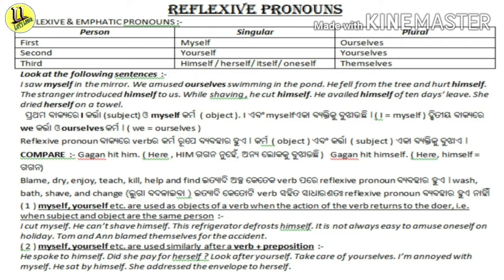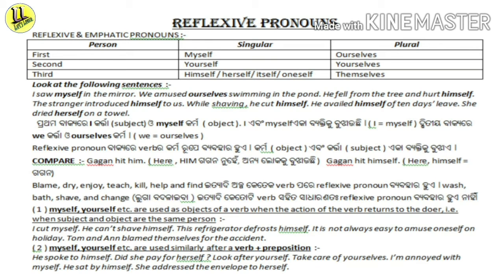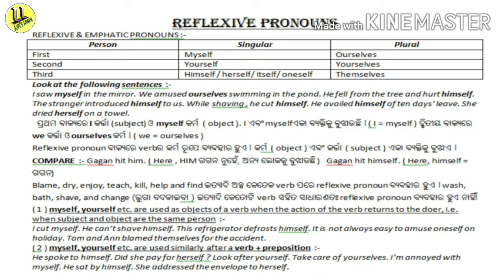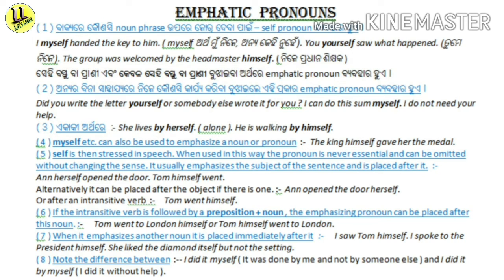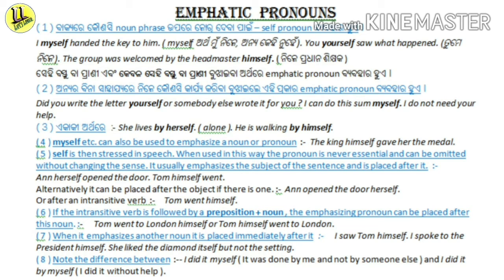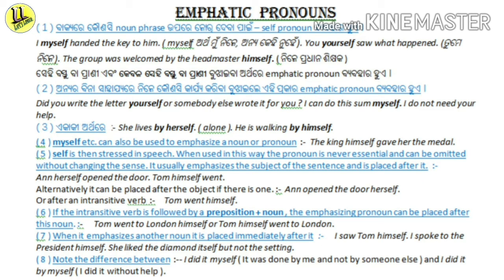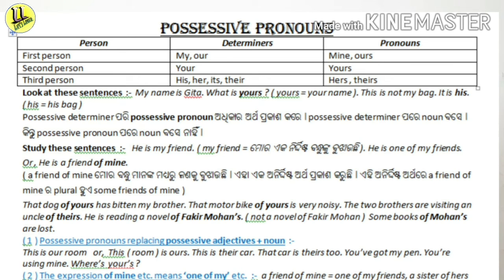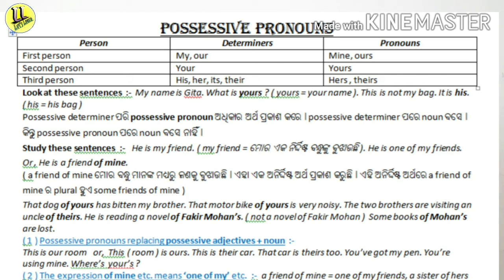English Grammar II Pronoun II Part 2 II Let's Learn II By - Mr. Anadi Charan Sahoo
In this part students can know about Reflexive  Pronouns, Emphatic pronouns , Possessive pronouns and Relative pronouns  and it's details.  This part is specially prepared for the beginners and learners of English grammar.  It will be useful for school students as well as college students. Students can get a clear and complete idea about the topic.

Prepared by- Mr. Anadi Charan Sahoo, Asst.Teacher, SIRISHPAL HIGH SCHOOL, SIRISHPAL, Keonjhar, Odisha

Special thanks - Bibek